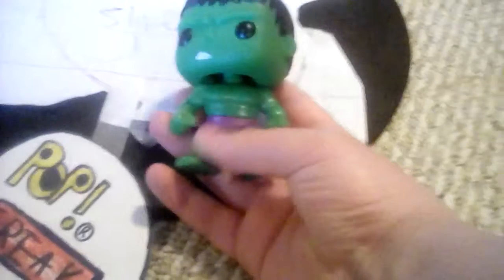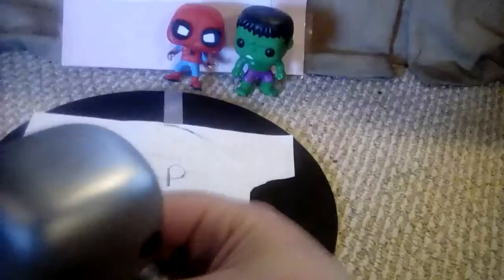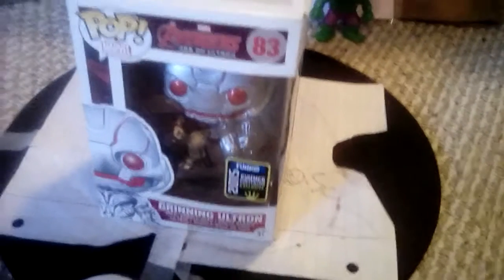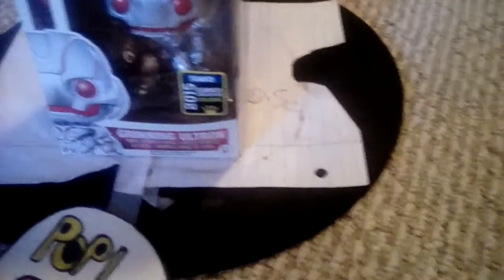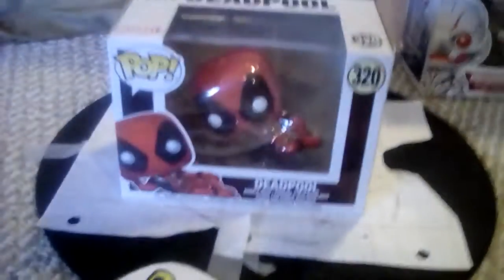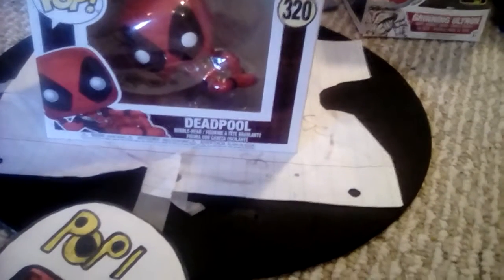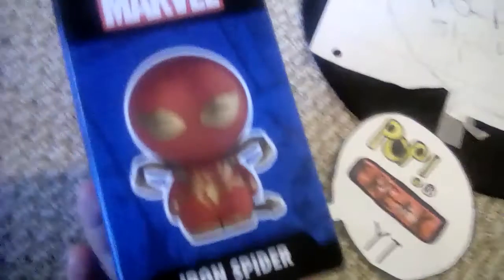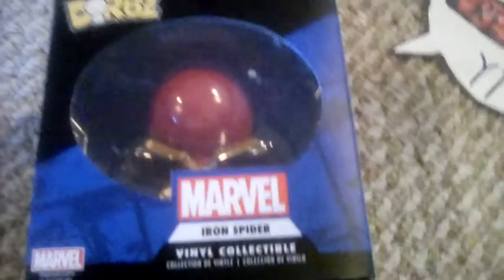Top 10 marvel pops & dorbz